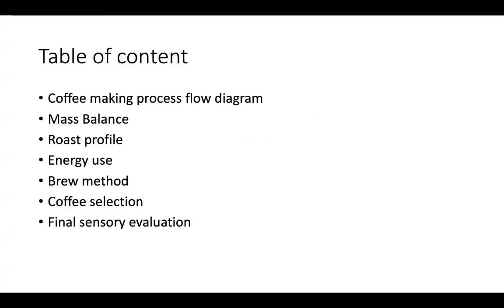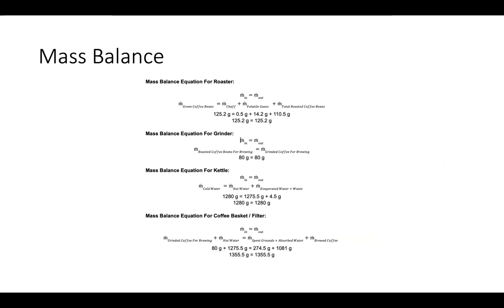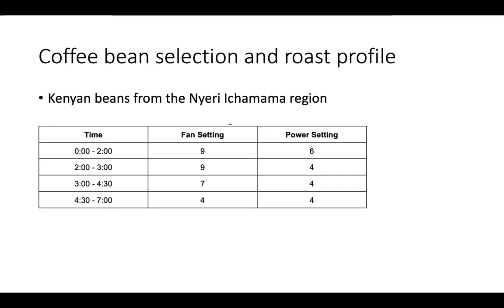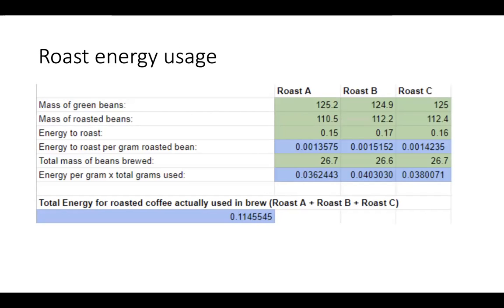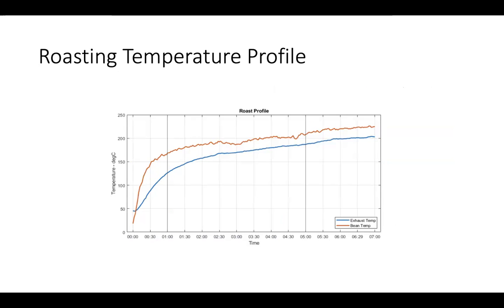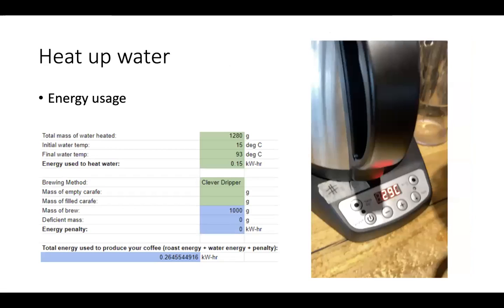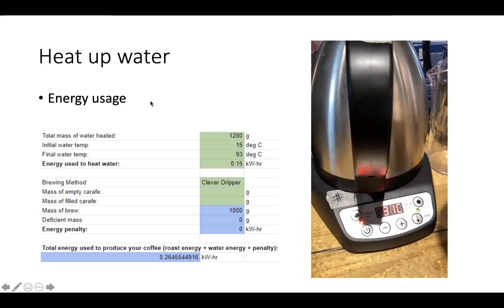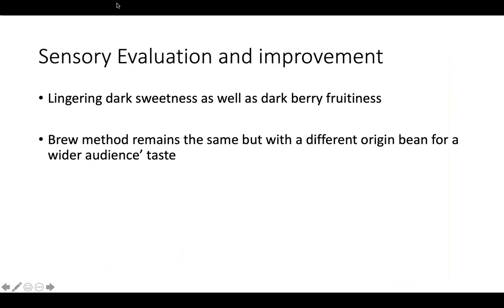Team 7 Final Video Presentation